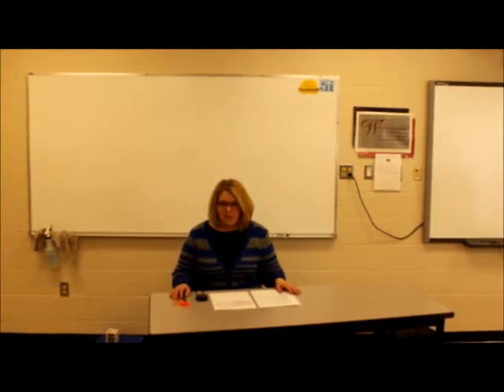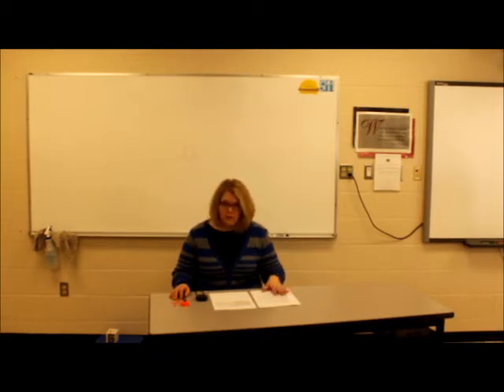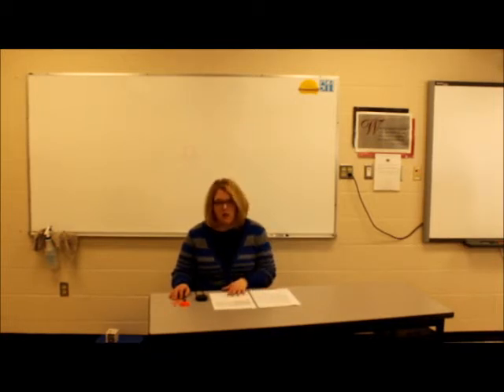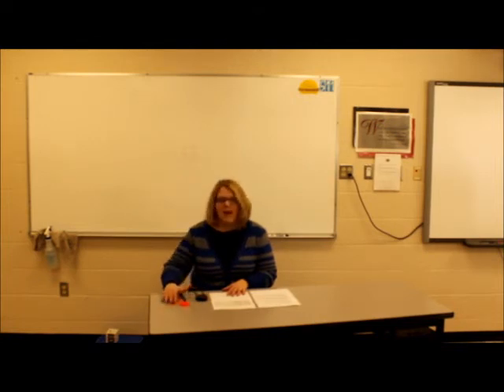Time Keeper for District Speech